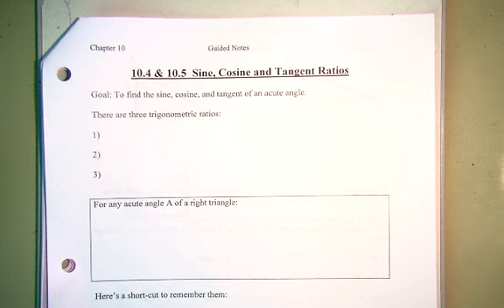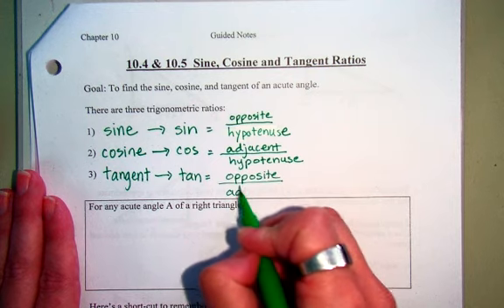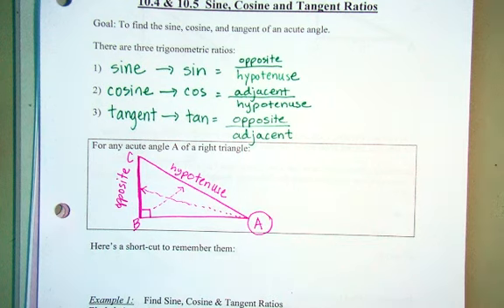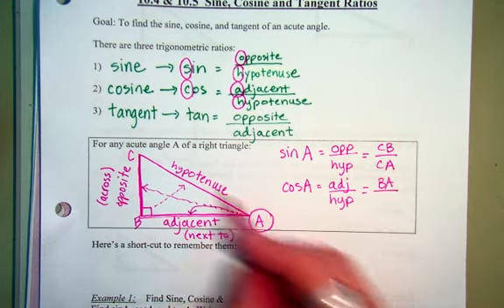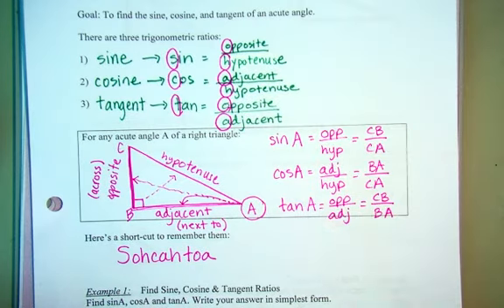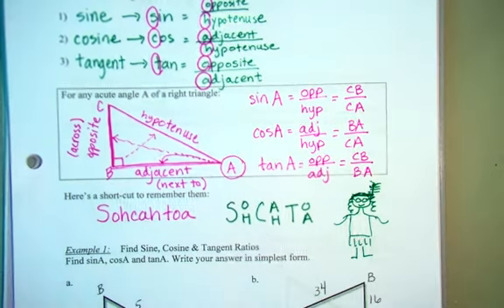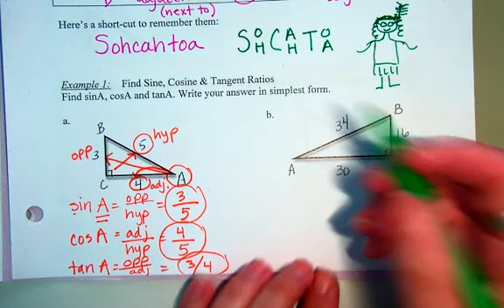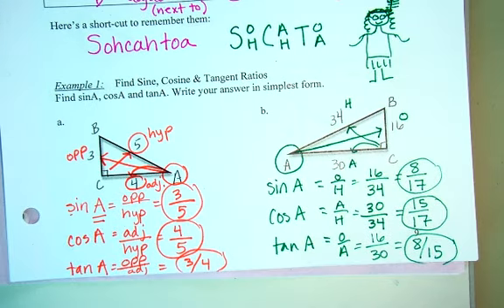10 4 & 10 5 Notes